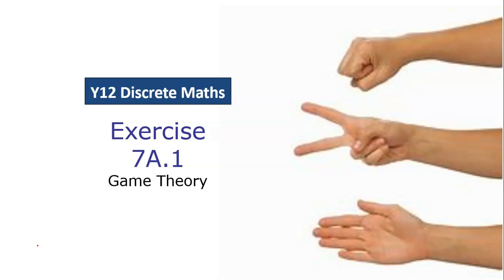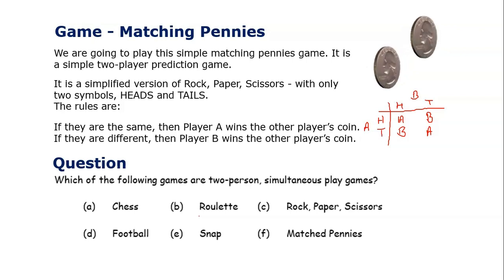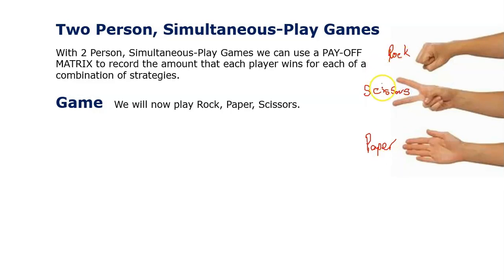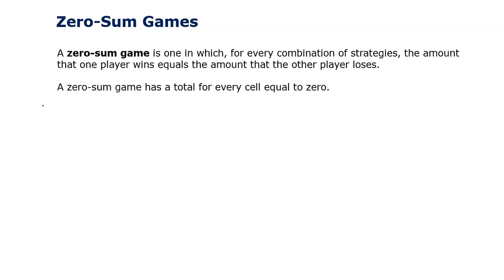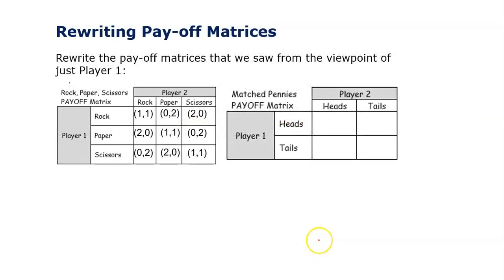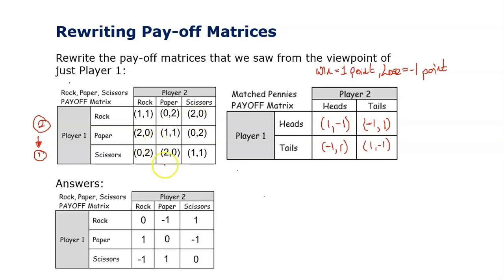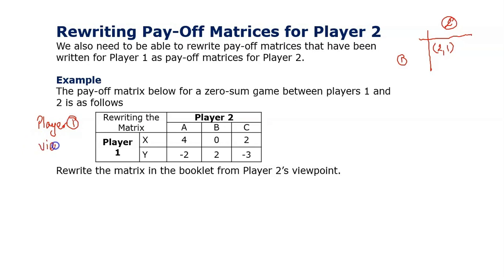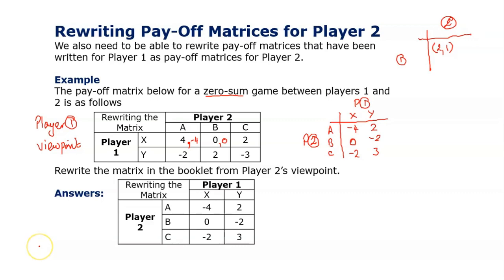Y12 Discrete Ex 7A.1 - Game Theory - OCR A Level Further Maths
A first look at Game Theory with pay off matrices and zero-sum games.